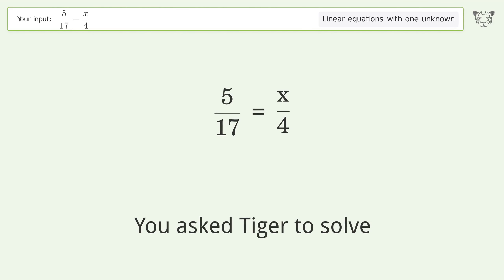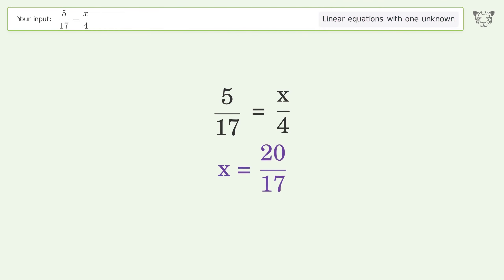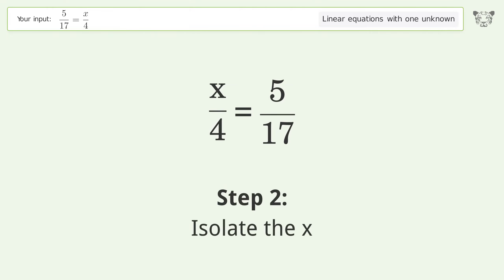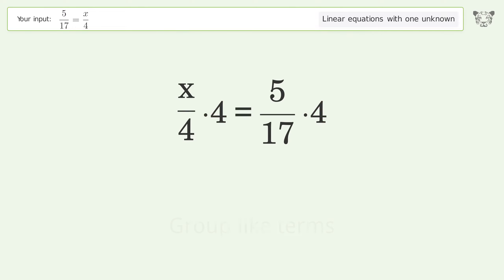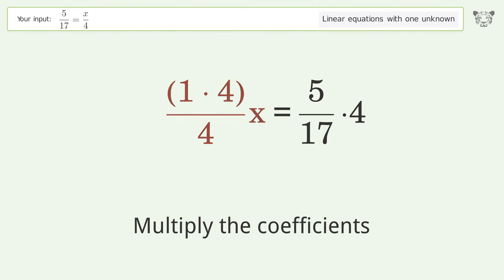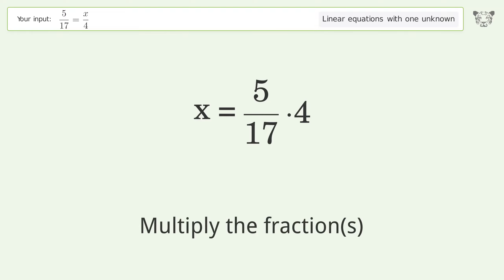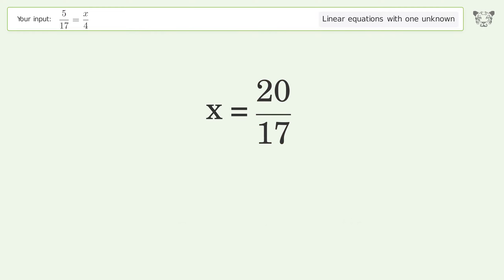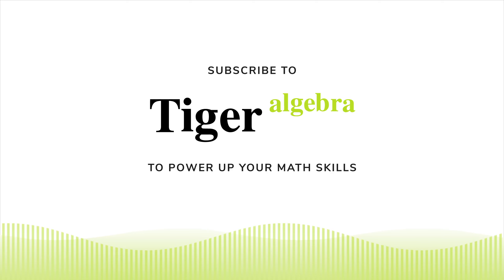Linear equation with one unknown: Solve 5/17=x/4 step-by-step solution